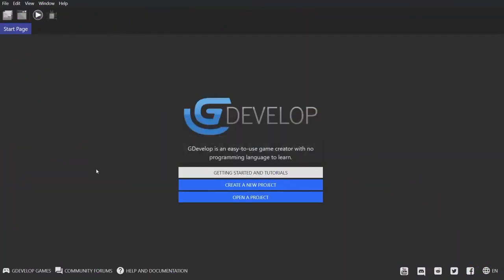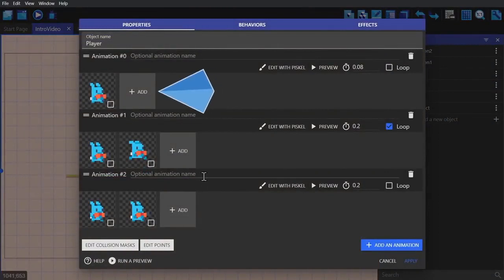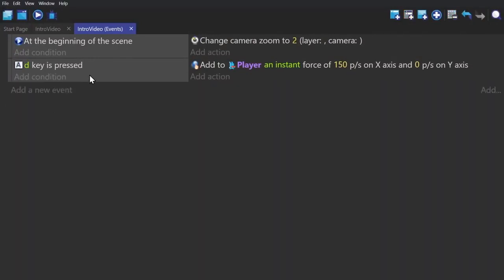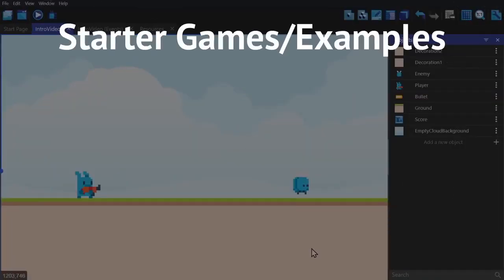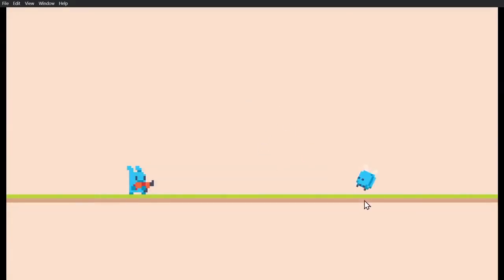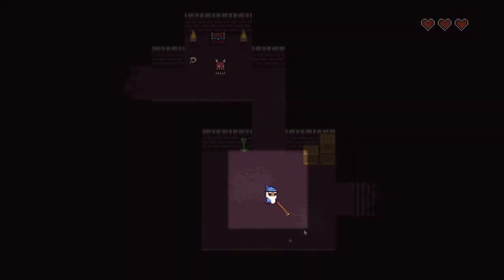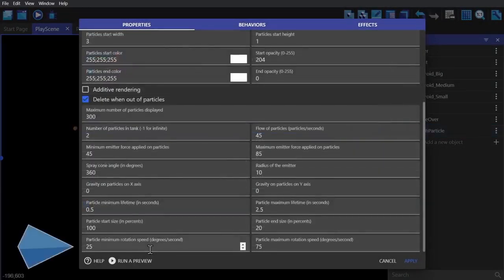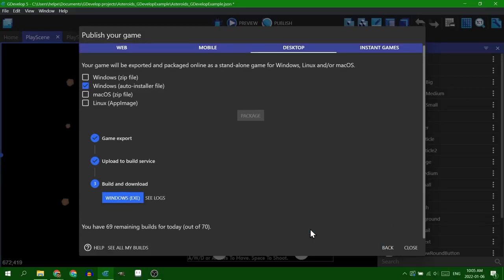How to create a 2D Game with GDevelop (tutorial for students and reference material for teachers)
Learn how to create games with GDevelop, a 2D cross-platform, free and open-source game engine. You can create games with minimal coding and run them on most major platforms.

(complete tutorial for students and reference material for faculty of University of Caloocan City - Computer Studies Dept)

Credit to:
✏️ Course created by Wesley and Max.

⭐️ Course Contents ⭐️
⌨️ (0:00:00) Intro
⌨️ (0:00:22) General Layout
⌨️ (0:06:34) Object Types
⌨️ (0:10:51) Event System
⌨️ (0:16:03) Jumpstarting
⌨️ (0:20:55) Variables
⌨️ (0:25:33) Expression Builder
⌨️ (0:30:01) Extensions
⌨️ (0:33:18) Re-creating Asteroids
⌨️ (0:43:18) Exporting A Game
⌨️ (0:46:36) Outro

👾 Raymond Odero
👾 Agustín Kussrow
👾 aldo ferretti
👾 Otis Morgan
👾 DeezMaster

Chapters

Intro
0:00

General Layout
0:22

Object Types
6:34

Event System
10:51

Jumpstarting
16:03

Variables
20:55
Music in this video
Listen ad-free with YouTube Premium
Song
Good Times
Artist
Patrick Patrikios
Album
Good Times